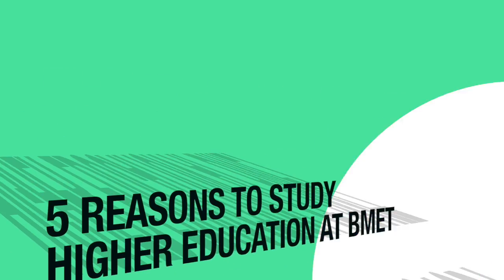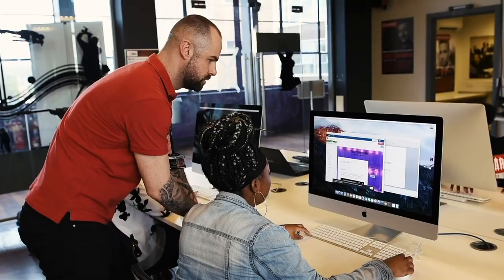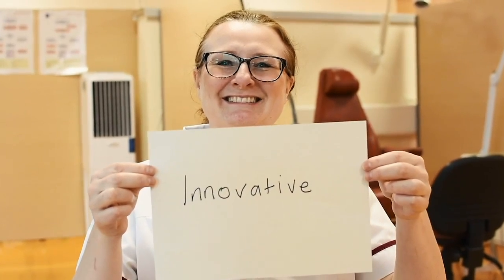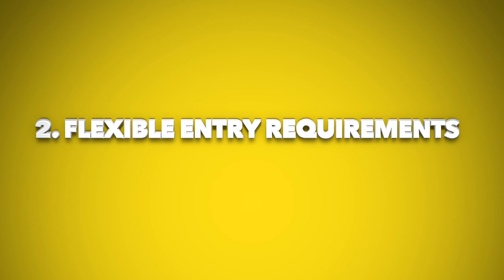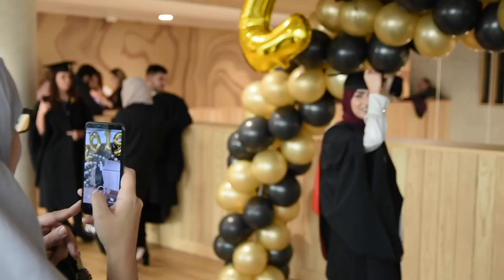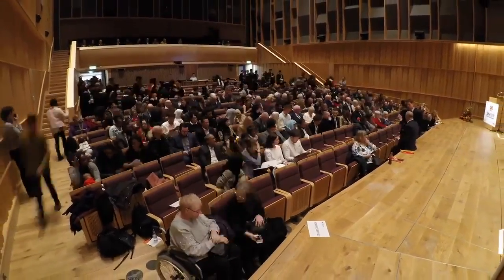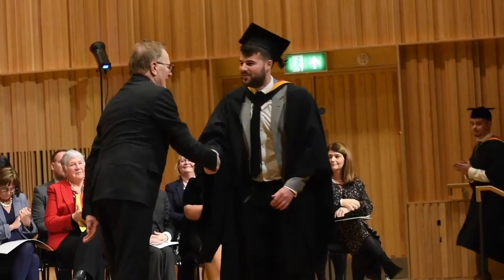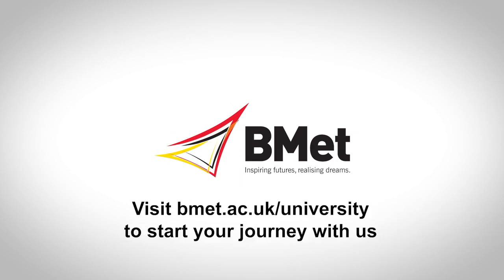BMet Higher Education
Here are some reasons to why study Higher Education at BMet. Warning to viewers, this videos contains traces of success!